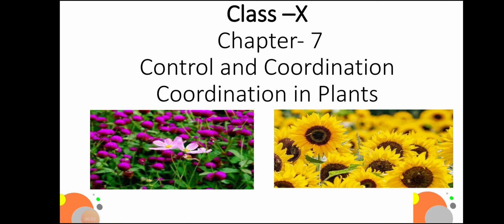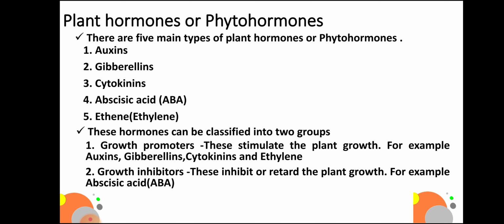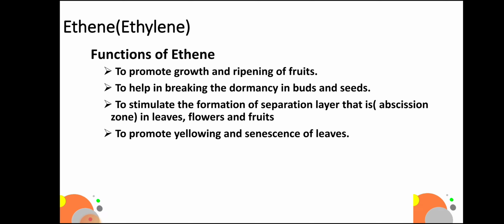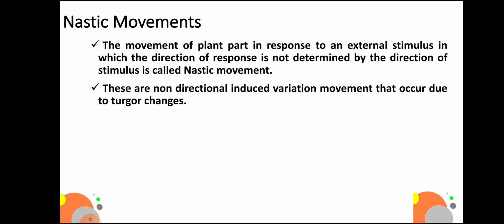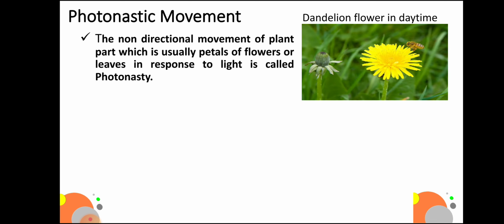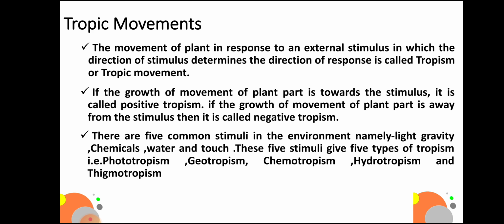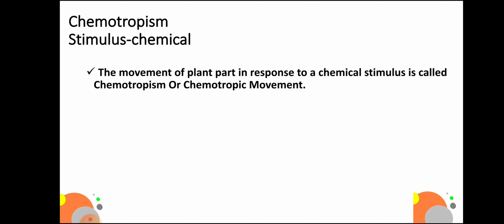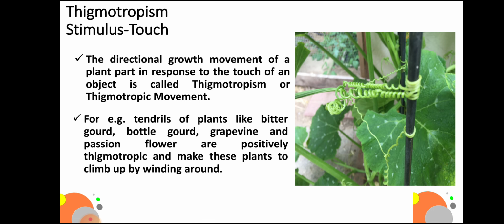COORDINATION IN PLANTS (CHAPTER 7) SCIENCE NCERT CLASS X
The given video is about coordination in Plants.Plants do not have nervous system,they have hormones which help in coordination.